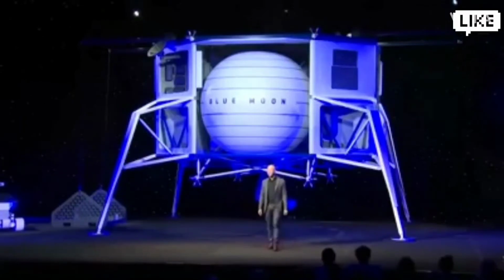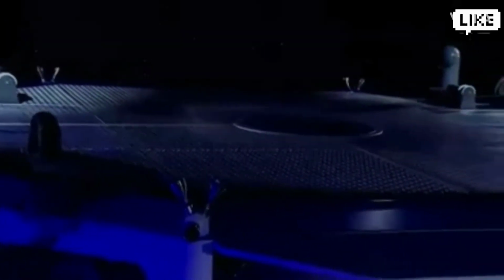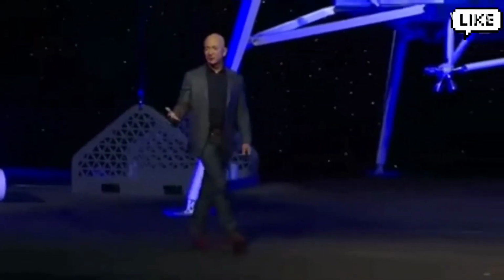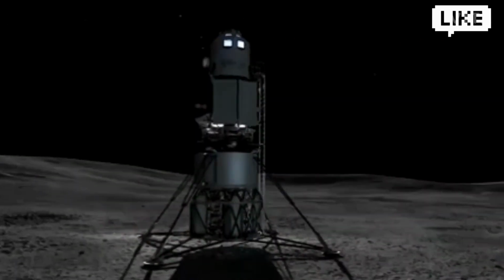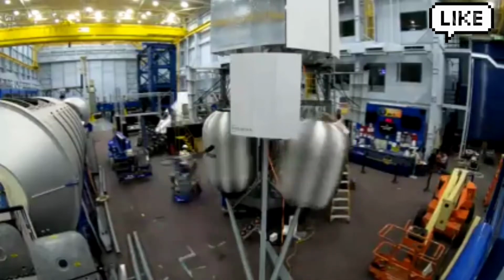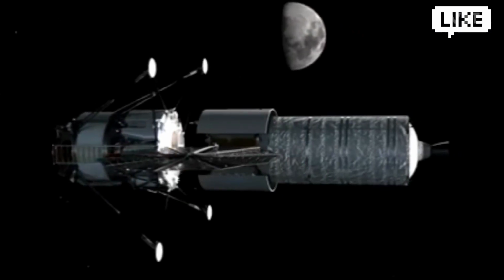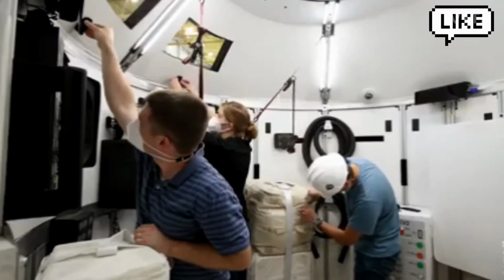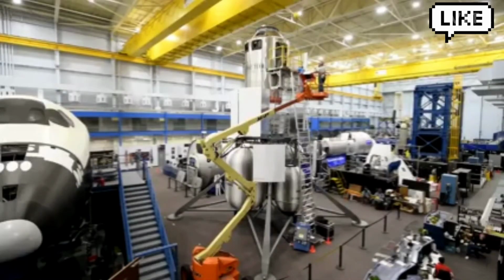BLUE ORIGIN-LED NATIONAL TEAM DELIVERS LUNAR LANDER ENGINEERING MOCKUP TO NASA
Blue Origin-led Human Landing System (HLS) National Team – comprised of Blue Origin, Lockheed Martin, Northrop Grumman, and Draper – delivered an engineering mockup of a crew lander vehicle that could take American astronauts to the Moon. The lander is set up in the Space Vehicle Mockup Facility (SVMF), NASA Johnson Space Center’s (JSC) iconic Building 9.

The full-scale engineering mockup showcases two elements of the National Team’s multi-element architecture – the Ascent Element (AE) and Descent Element (DE). Standing at more than 40 feet, it is the Blue Origin National Team’s update to Apollo’s Lunar Module (LM) and will be used to validate the National Team’s approaches for getting crew, equipment, supplies, and samples off and on the vehicle. The team will collaborate with NASA organizations including JSC’s Astronaut Office to perform engineering and crew operations tests with astronauts aiming to fly the final system within several years.